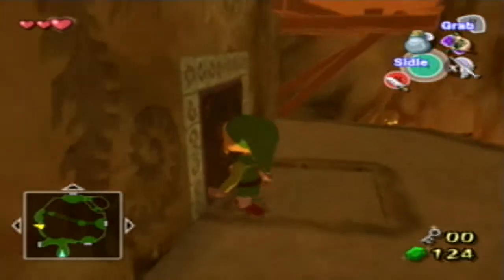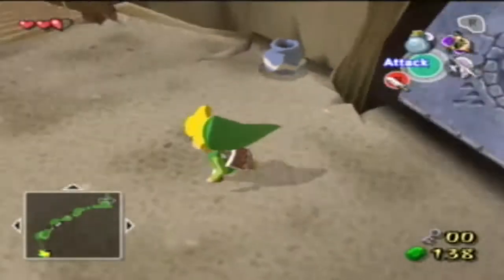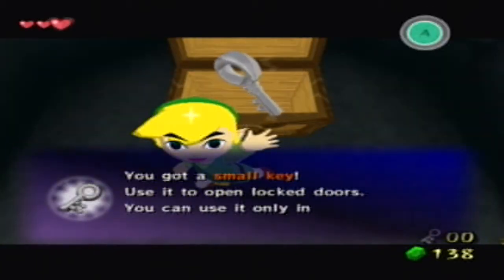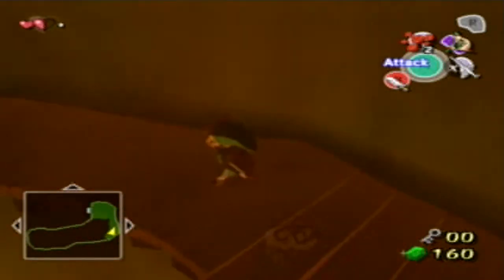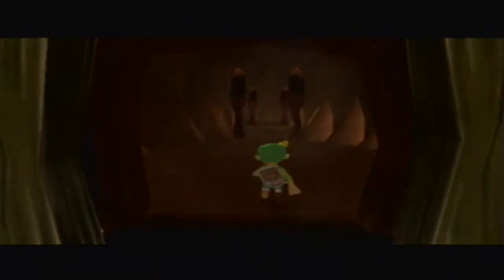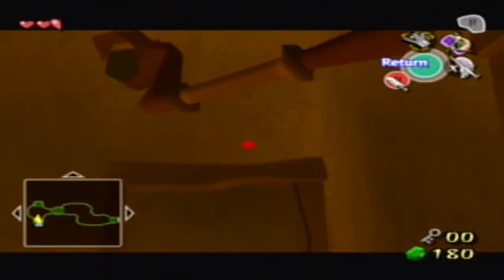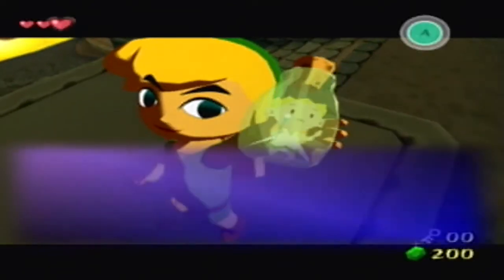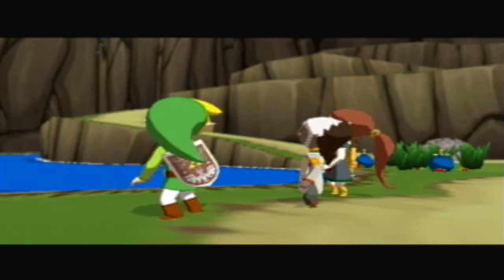RG73: The Legend of Zelda: Wind Waker - First Dungeon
Link's first big adventure on the Nintendo GameCube! Today we will be playing through the entire first dungeon in The Legend of Zelda: Wind Waker.

It's a shame when people dislike this game solely because the art style that it uses is a bit different from what most other Legend of Zelda games have. I actually think that it fits in quite well, although even if you don't like it, it's worth playing Wind Waker just for the story and overall awesome gameplay!